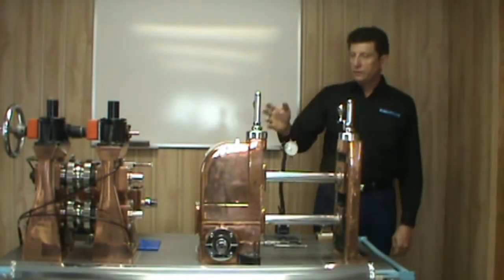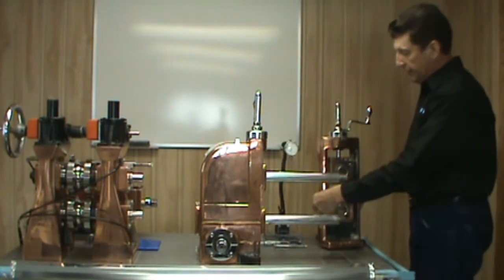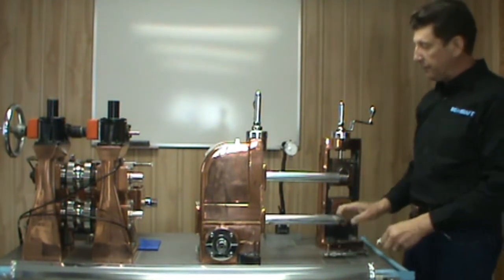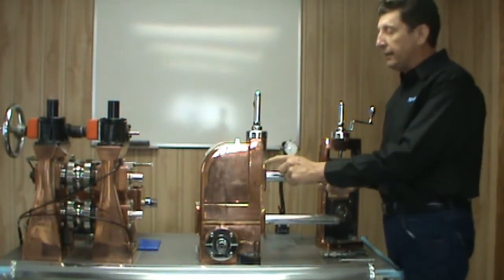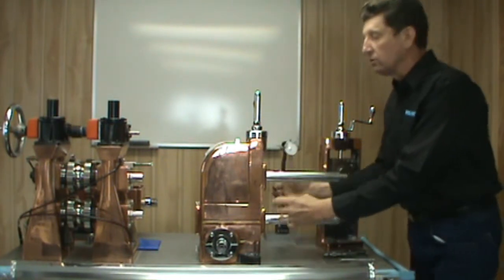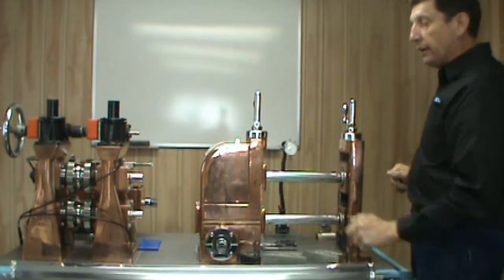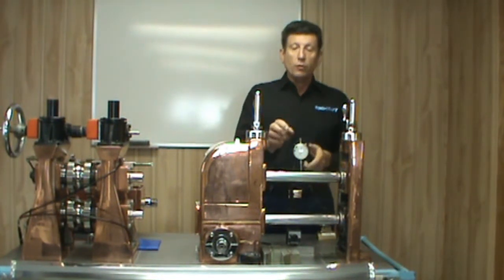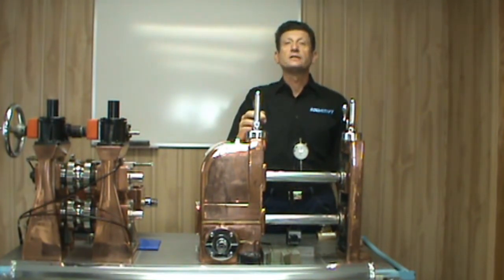Checking Integrity - Driven Stands - Technical Tip for Tube, Pipe and Roll Forming Mills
Covers the keypoints to check the integrity of a driven pass.